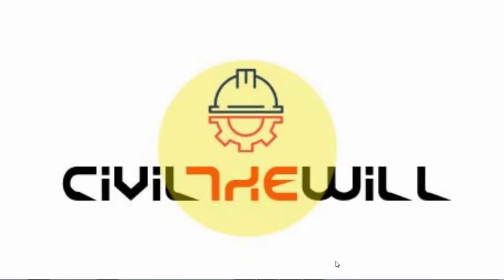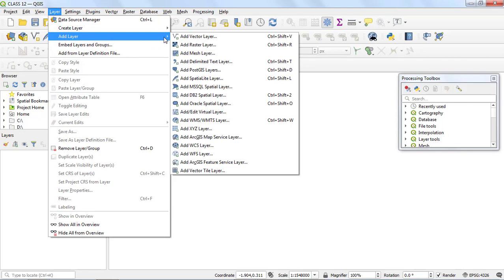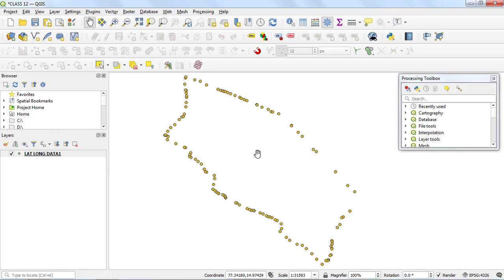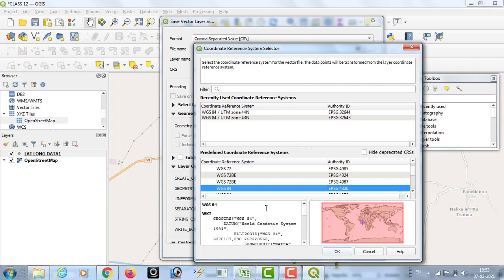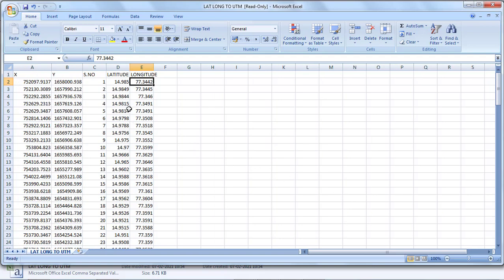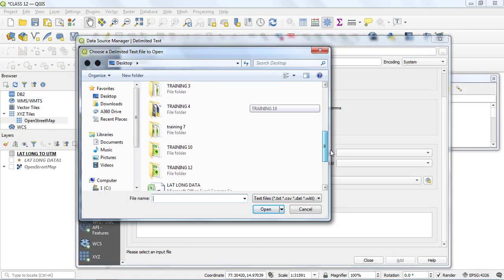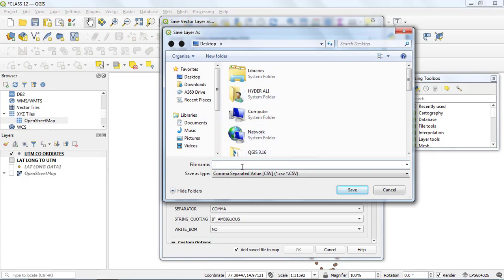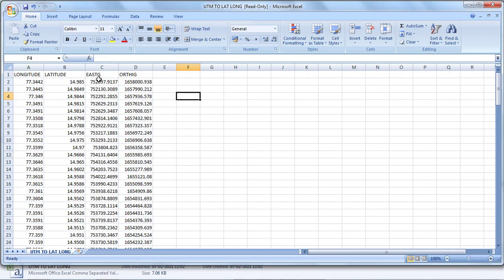HOW TO CONVERT LATITUDE LONGITUDE TO UTM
@JAI HIND